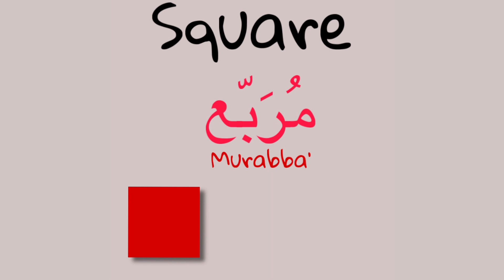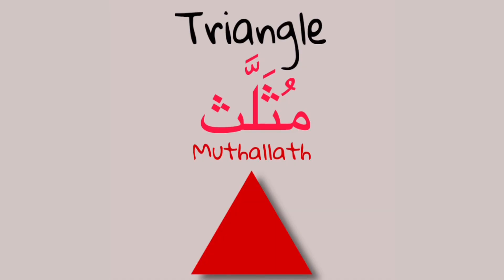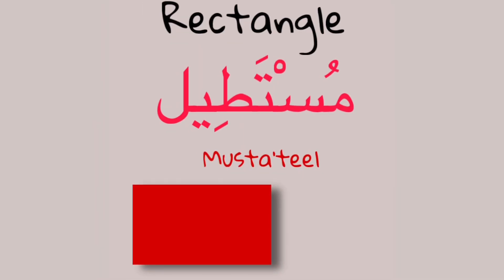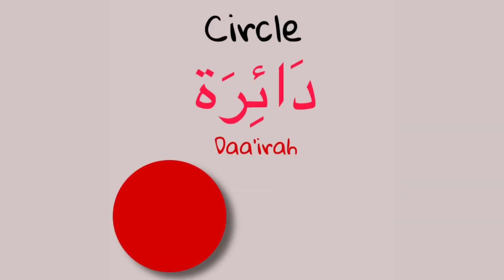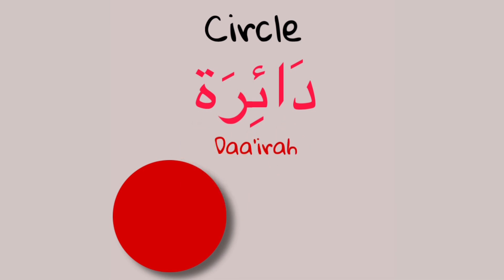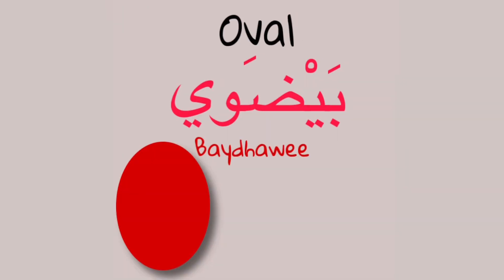Shapes name in arabic.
Learn the shapes name in. arabic on your phone.
The shapes name in arabic.
Learn arabic maths vocabulary.
Learn the shapes name
In this video we are going to learn the names of the shapes in arabic.

0:05 How to say square in arabic?
0:05 comment dire carré?
0:15 How to say Triangle?
0:15 Comment dire Triangle?
0:19 How to say rectangle?
0:19 Comment dire rectangle?
0:29 How to say circle?